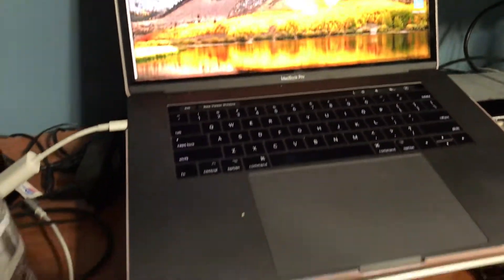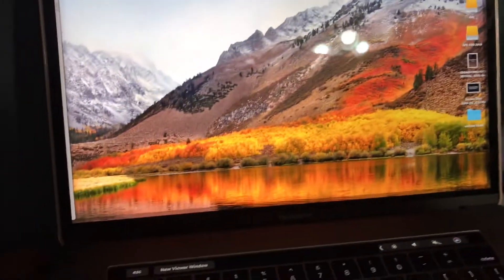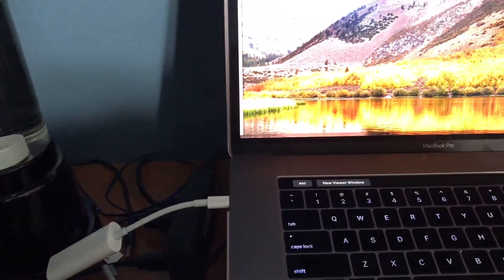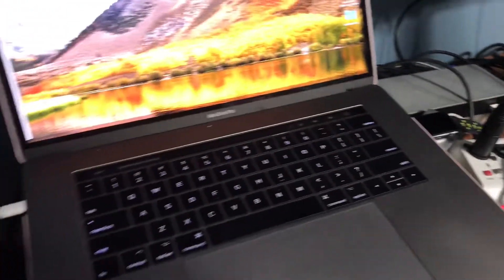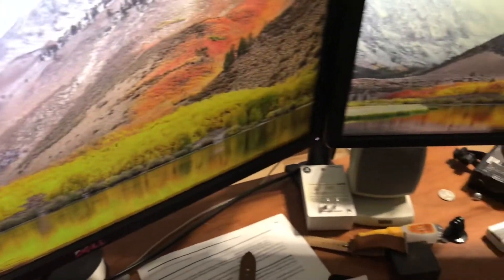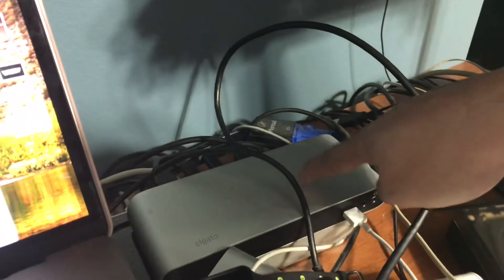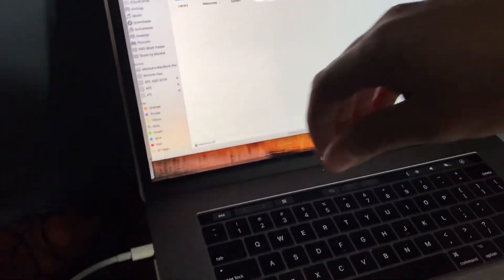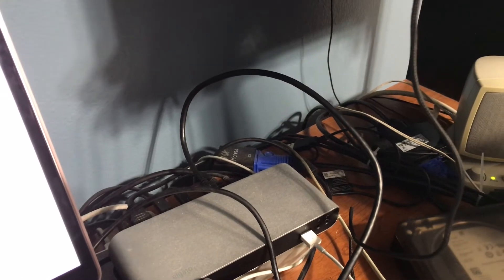2016-18 MacBook Pro and Thunderbolt 2 dock with video out!! Apple said it isn’t possible? Lies!!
the 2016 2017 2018 MacBook Pro WILL work with Thunderbolt 2 docks and can be stacked to do multiple displays from ONE USB-C port. Apple and OWC say it isn’t possible. Here’s proof otherwise.